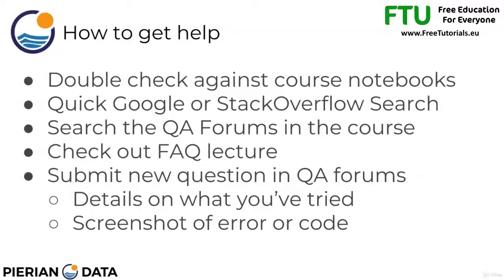NLP – NATURAL LANGUAGE PROCESSING WITH PYTHON-udemy course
Udemy Course Downloader.

 Download Udemy Paid Courses For Free. Watch Online & Download All the Paid Courses Videos, Books From Udemy, Lynda & More...

Udemy, Udemy Course, Udemy Course downloader, Download Free Udemy Course, Free Udemy Course, Paid Udemy Course, Courses, Freetutorials, Download FreeTutorials